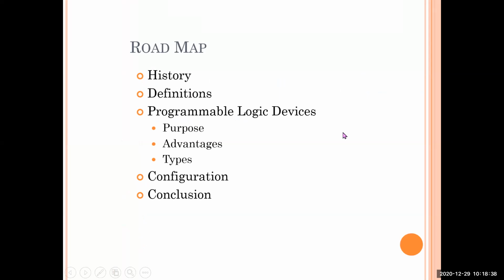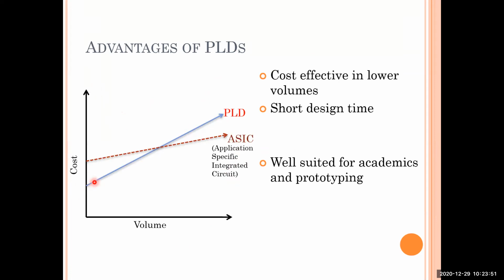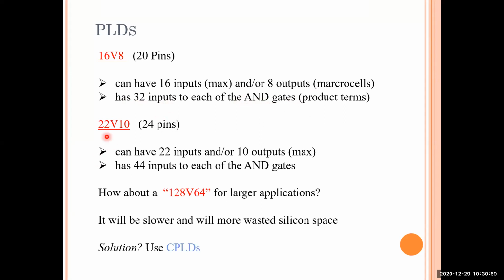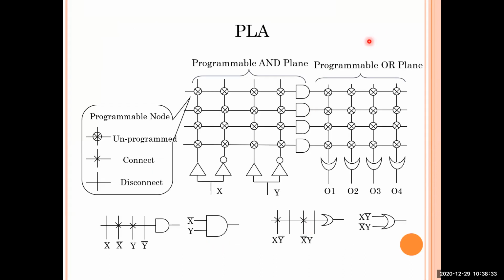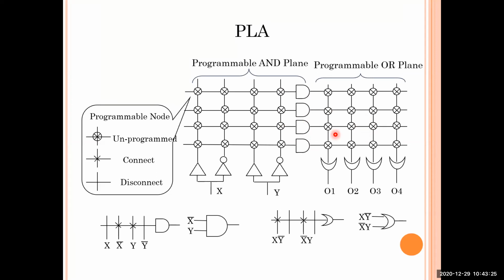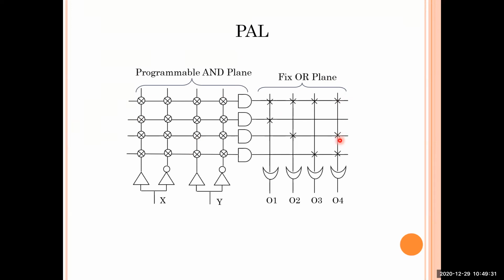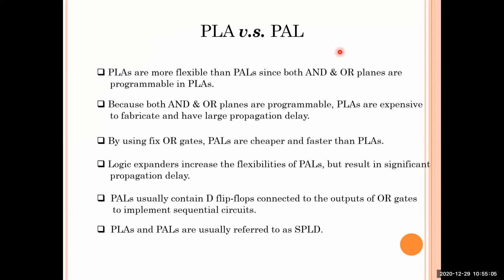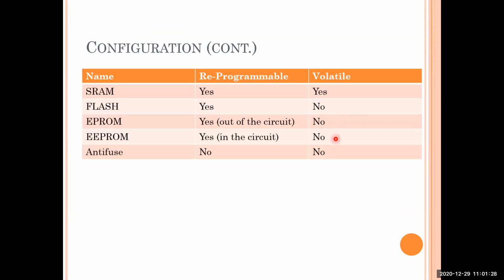Programmable Logic Devices (PLDs)| PAL| PLA | VLSI DESIGN | B.Tech | B.E | M.E | GATE |ESE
programmable Logic Device, PLD, PALs, PLAs